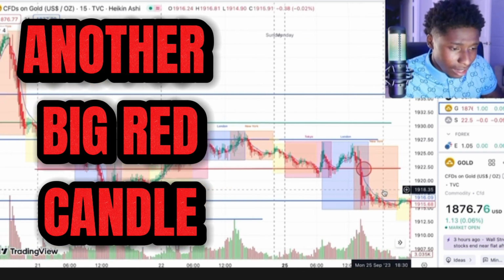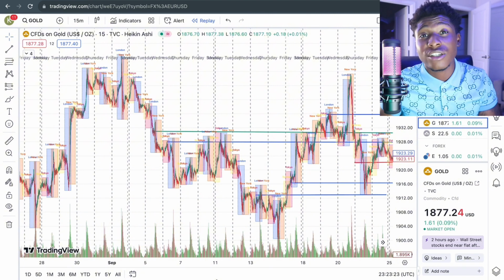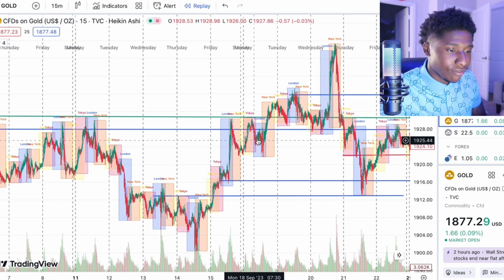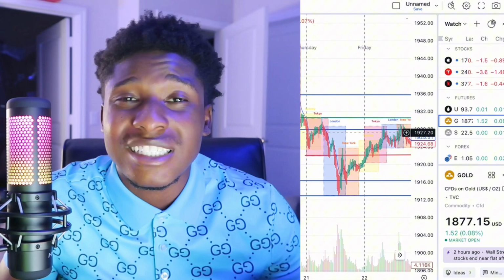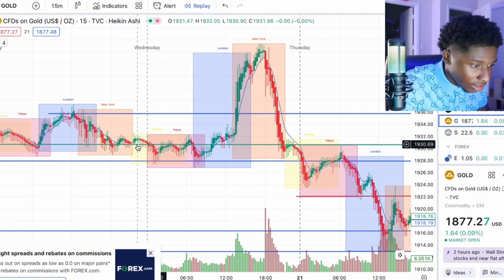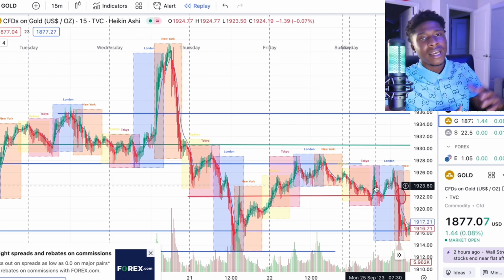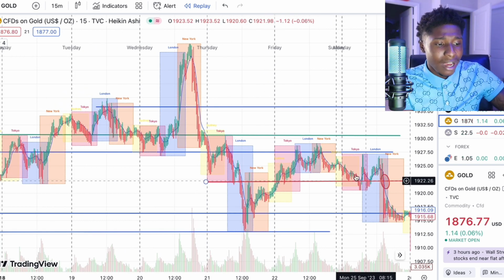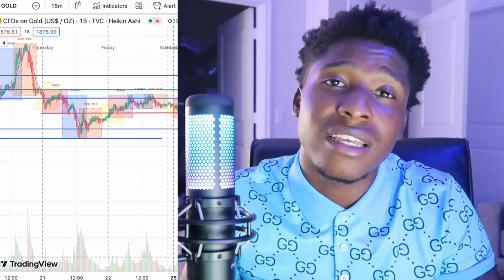HOW TO TRADE FOREX THE EASY WAY